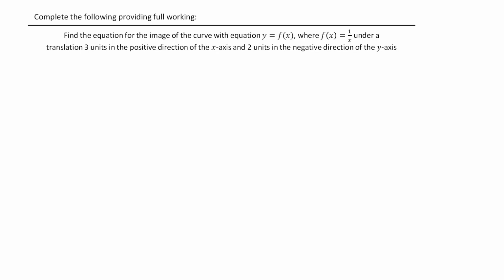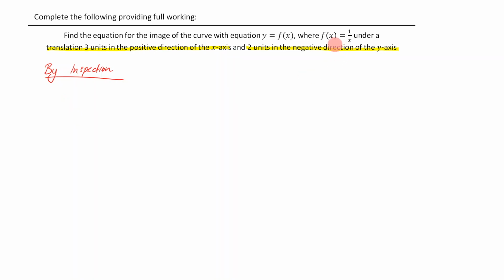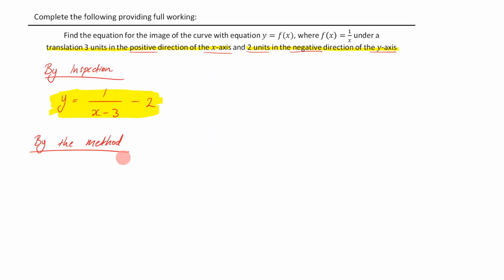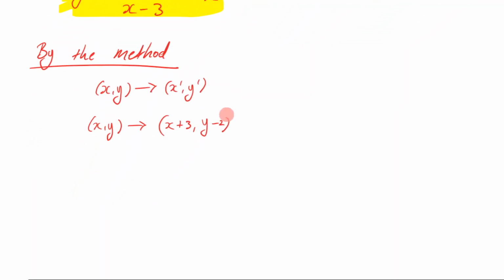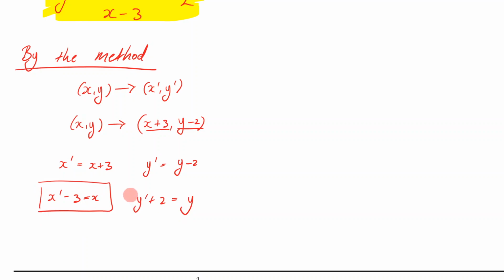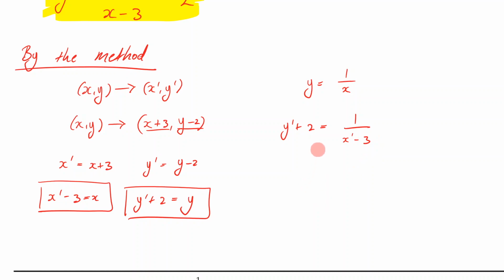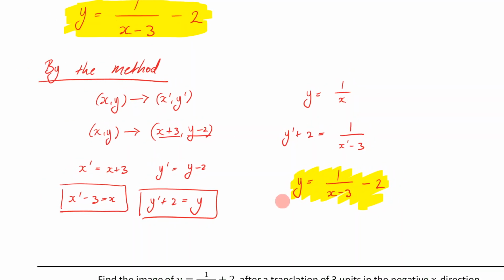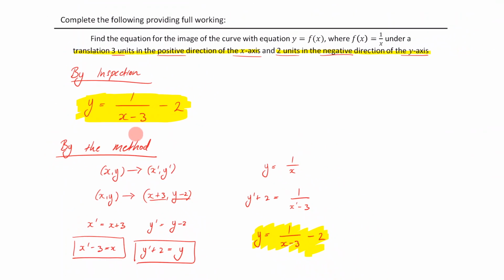Part 4 - Translation - Example 1 (7A)